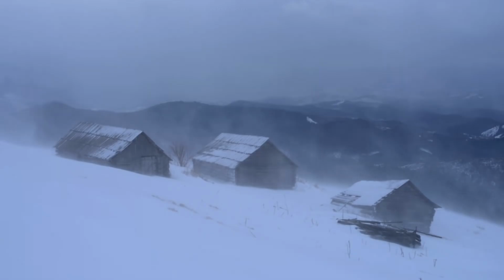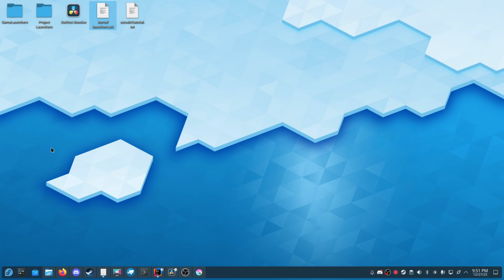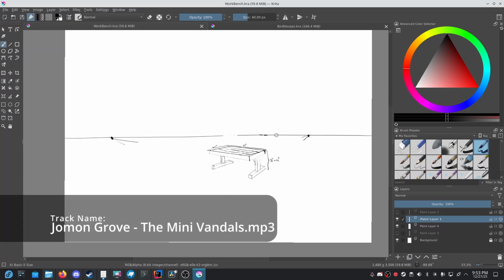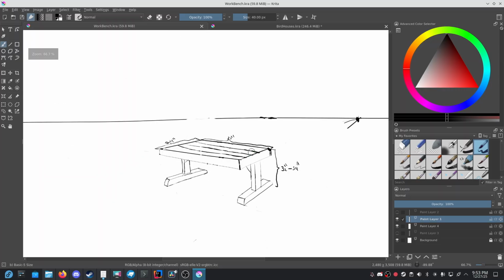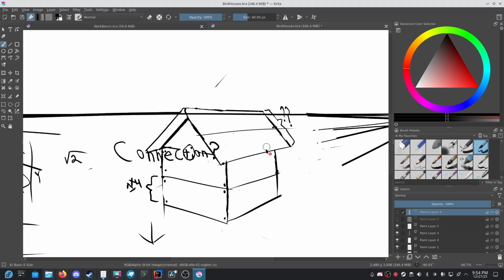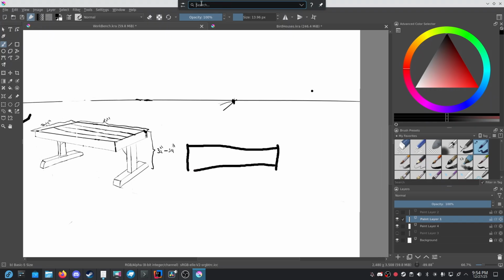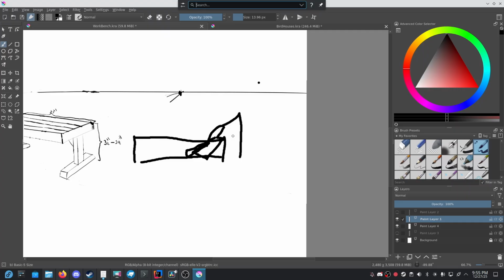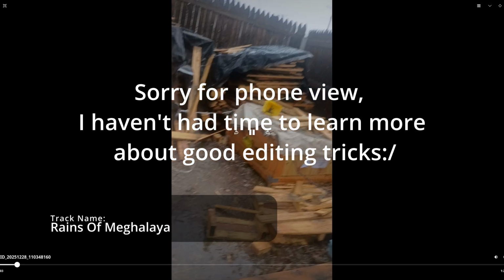Updates CarpentryAndBirdHouse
In this video I go over updates including switching to Linux and working on carpentry sketches-making a work bench.
0:00-1:58 A quick update on progress.
1:58-6:35 Sketches and carpentry stuffs.
Hope you enjoyed this video, I thought I had everything setup, now I should.